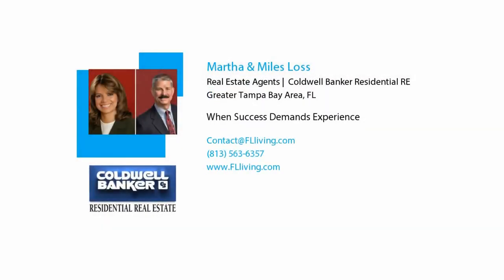Pine Ridge Market, March 2019- Martha and Miles Loss, Greater Tampa Area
Martha Loss & Miles Loss, REALTORS
RE/MAX ACR Elite Group
"When Success Demands Experience"